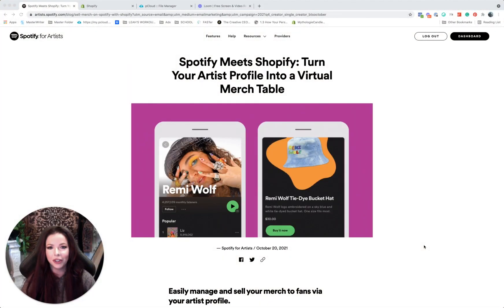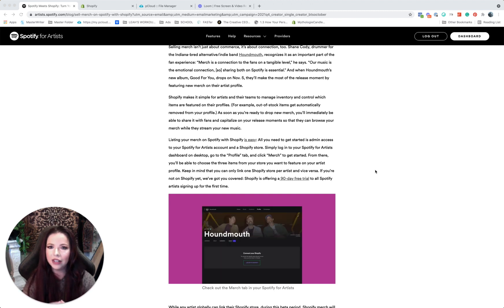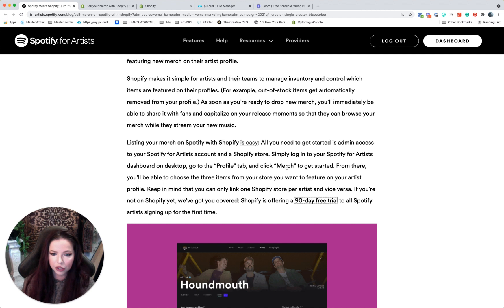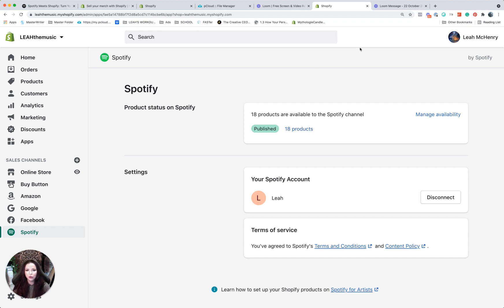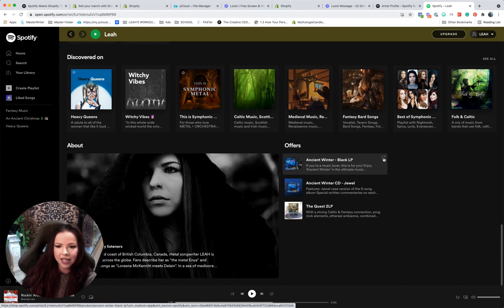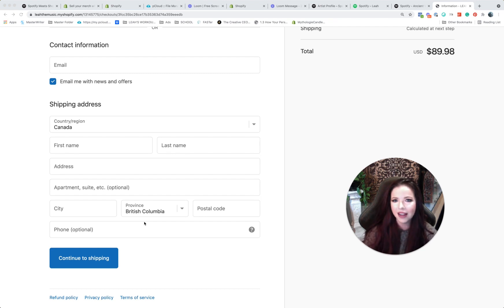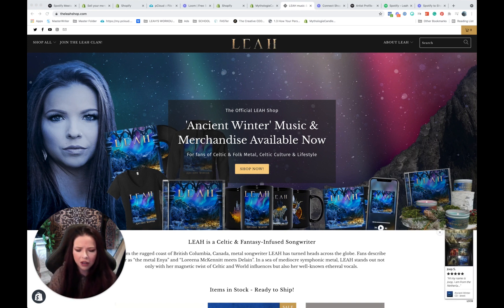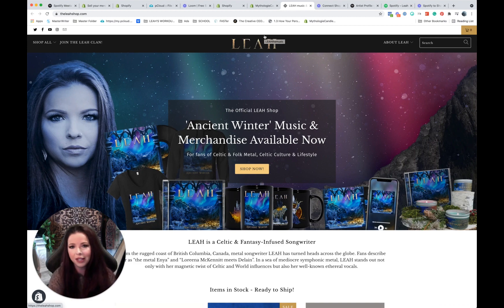How to Sell Your Merch through SPOTIFY - New Integration with Shopify for Musicians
Big News! Spotify just announced an integration with Shopify! This means independent artists can now sell their merch right on Spotify's platform.

Here's a quick tutorial on how to integrate your Shopify store with Spotify for Artists.

If you haven't started a Shopify store yet, or you want to know how to build it like a million dollar brand (and get much more conversions) - make sure you take advantage of our new crash course on Shopify for Musicians!